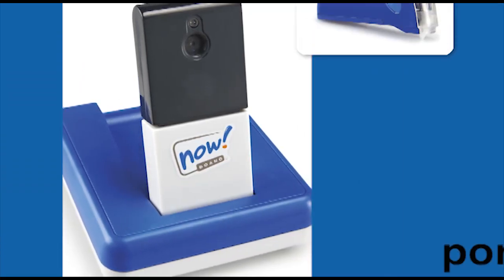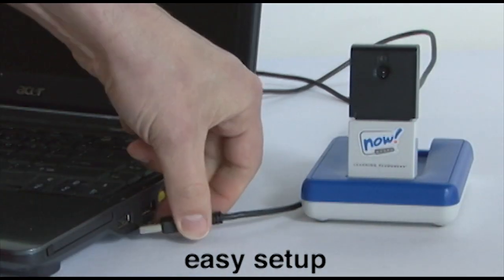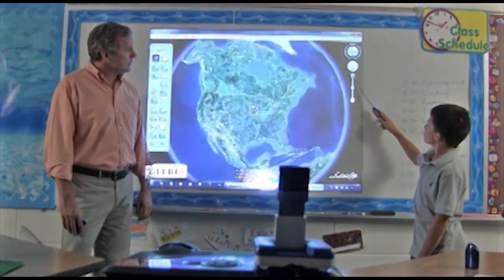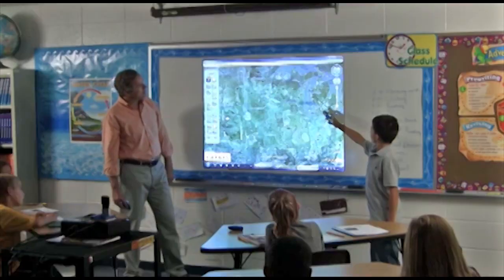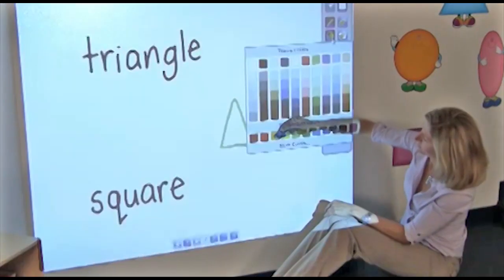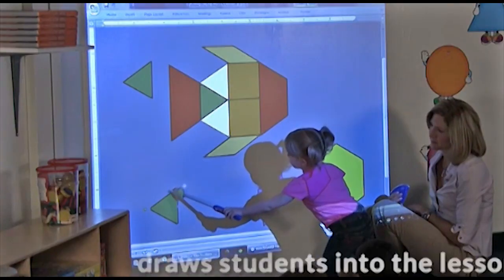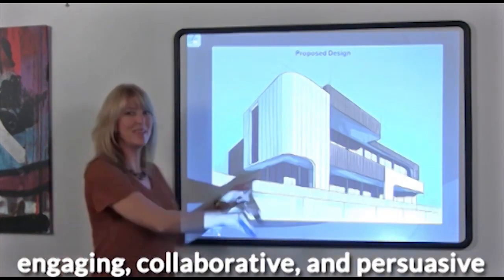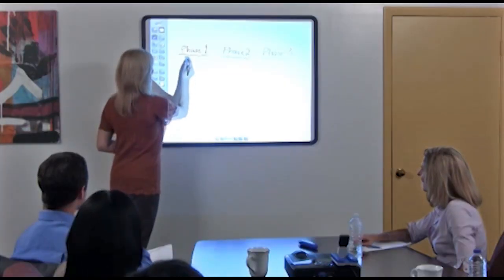Now!Board For Your Classroom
-Turns any flat surface into an Interactive Whiteboard
-Set up and start teaching in a few minutes
-The cost-effective solution for an interactive classroom
-Control your computer from the front of the room—easily toggle between virtual whiteboard, web and your applications